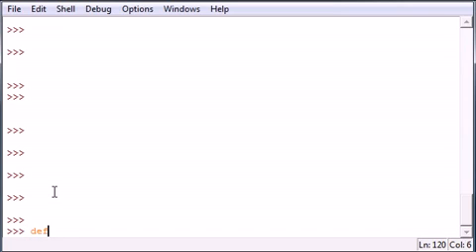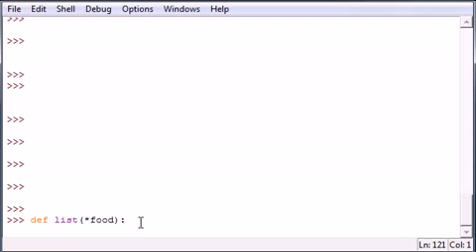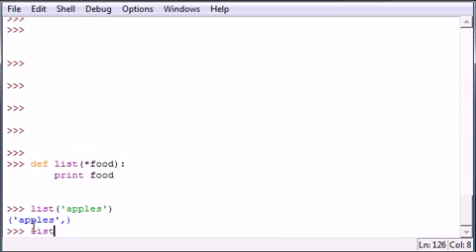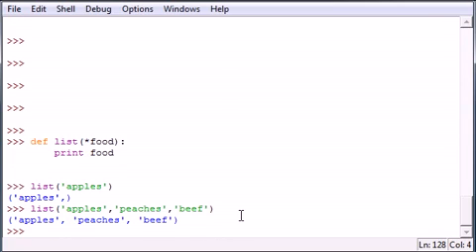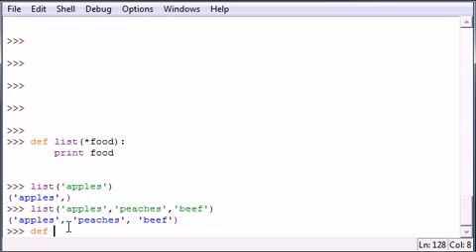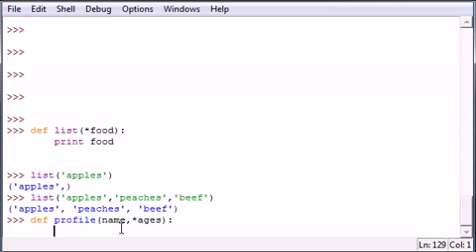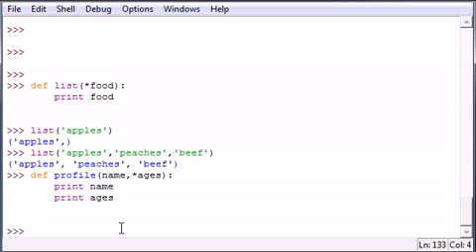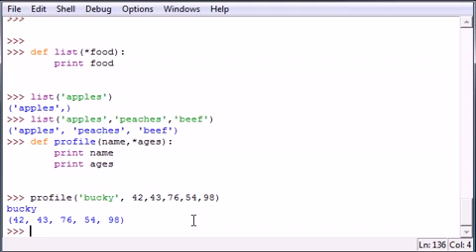Python Programming Tutorial Series From scratch (29 Multiple Parameters) | Tutorials point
29 Multiple Parameters